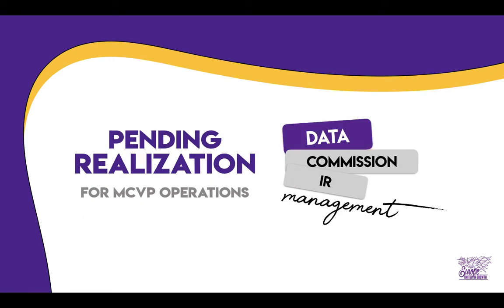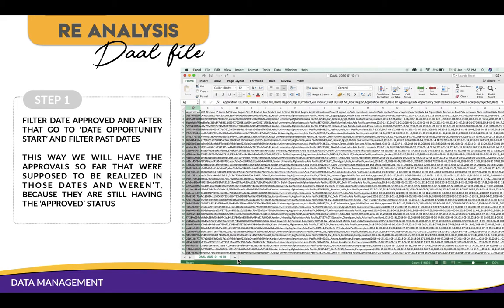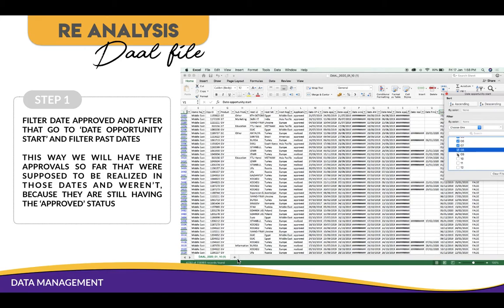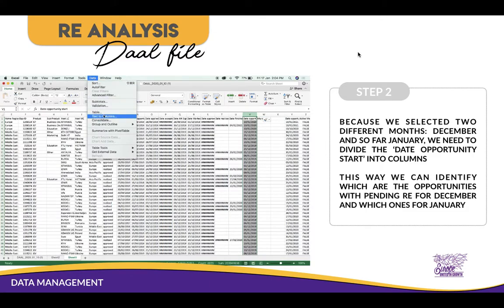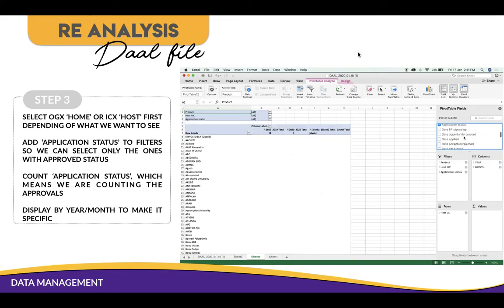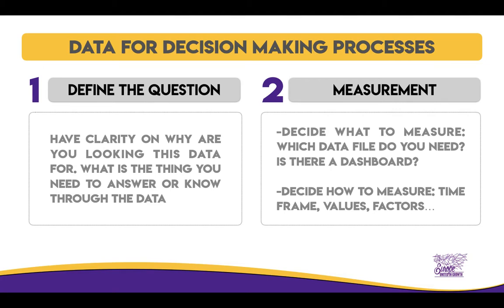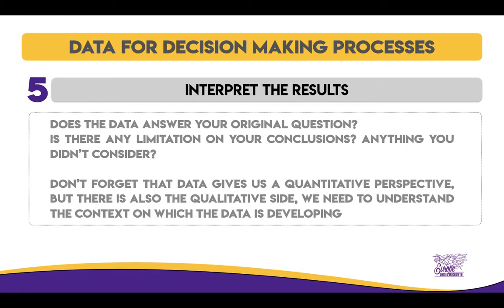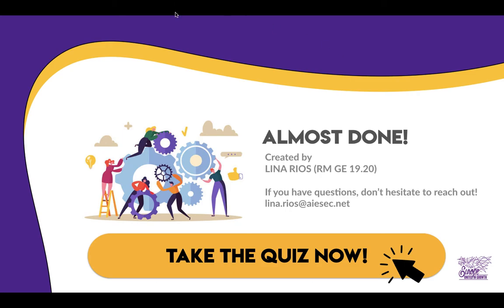Pending RE - Capacity Boost Academy